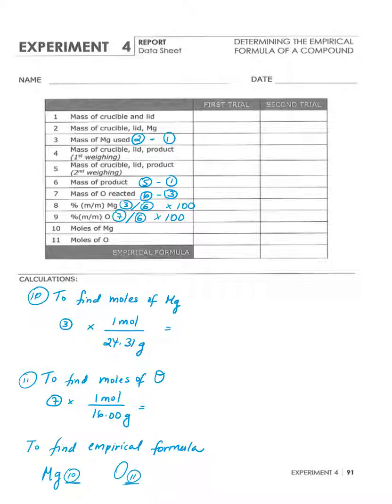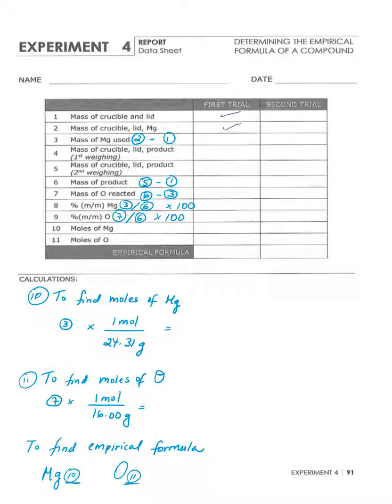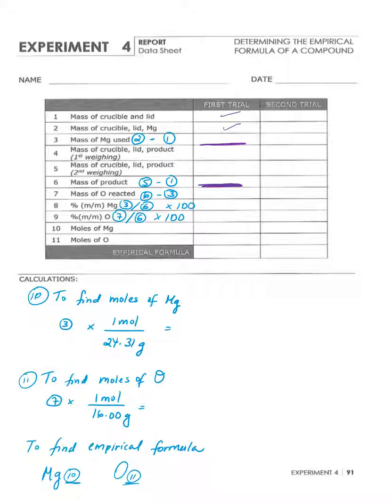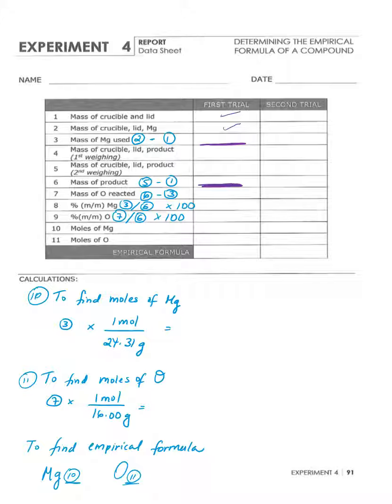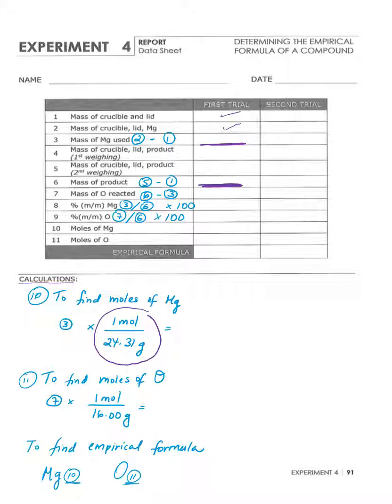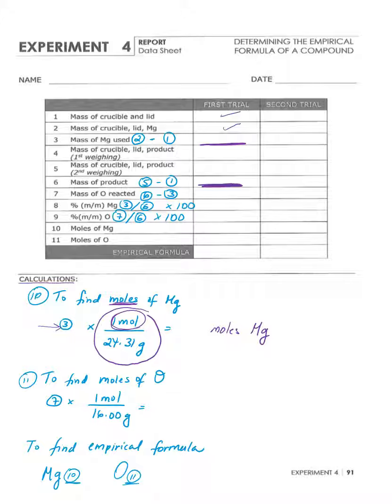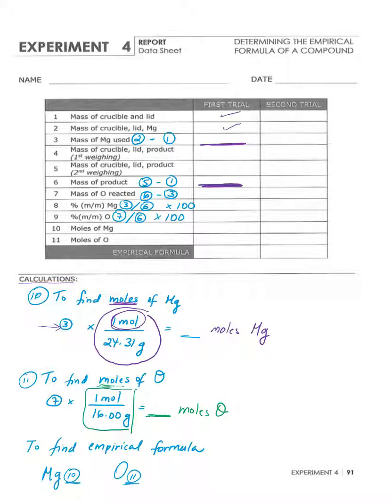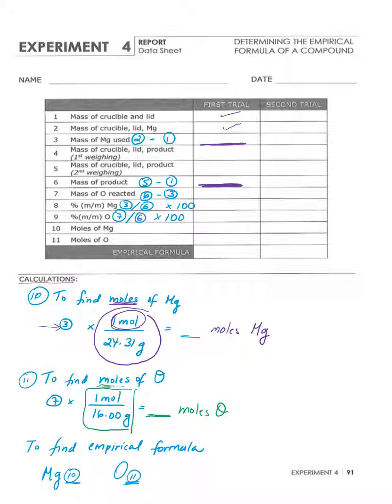Empirical Formula Calculations